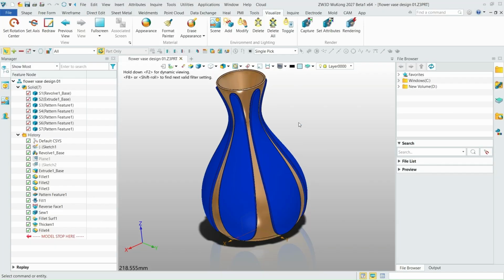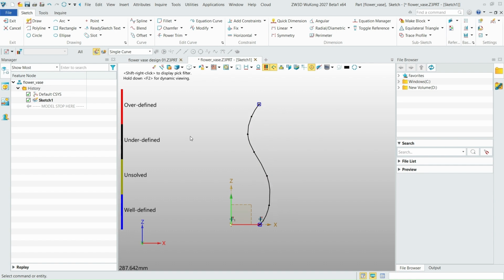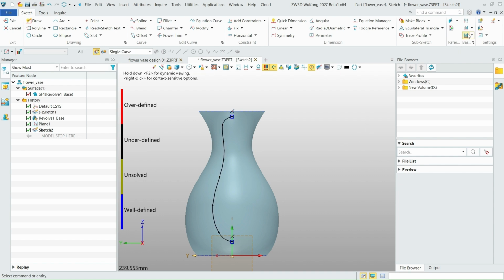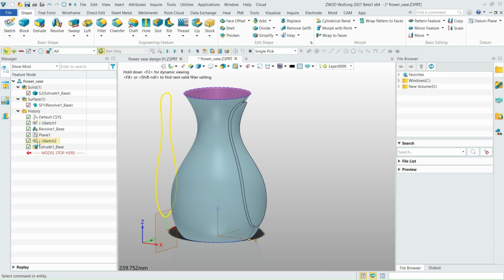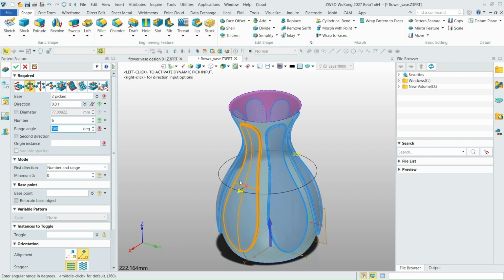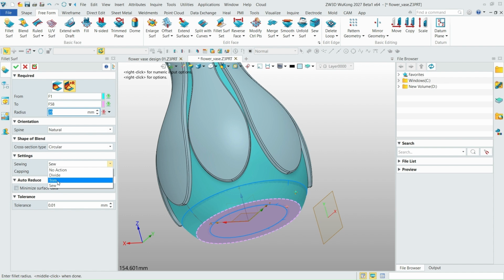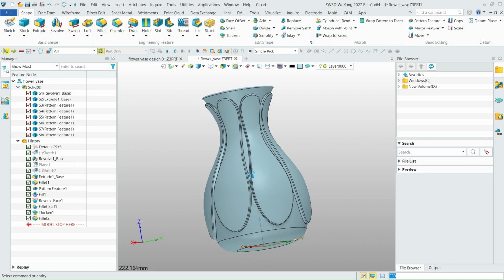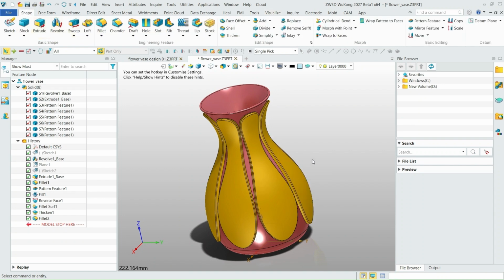Flower vase design in ZW3D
We can visualize and showcase our concepts or ideas with the powerful tools available in ZW3D.
Part design and Surface design environment has fantastic tools to make any type of product in ZW3D.